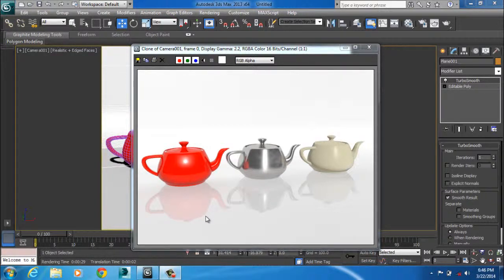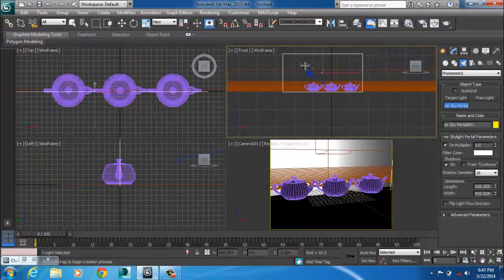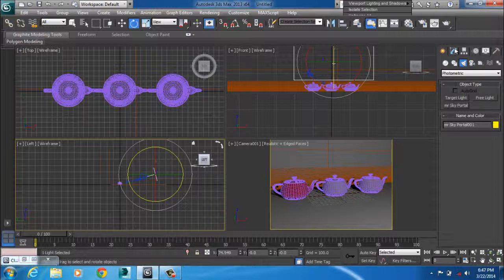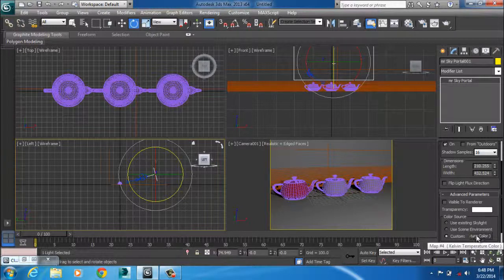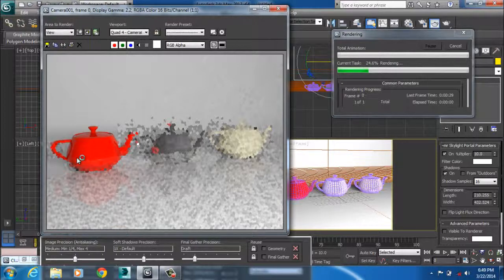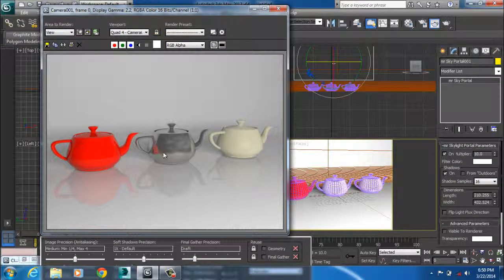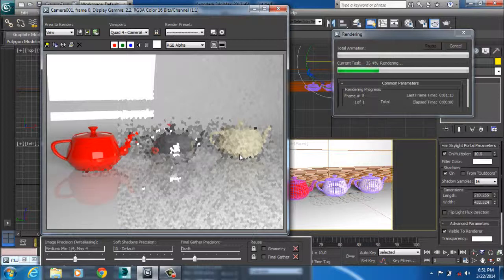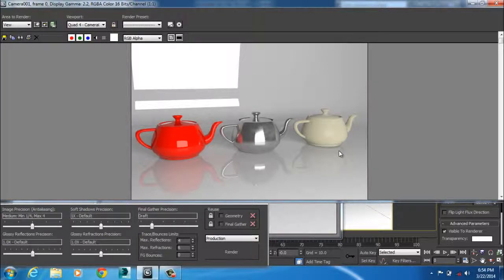Autodesk 3ds Max Rendering Tutorial | Softbox Lighting with Mental Ray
hello guys, here is a quick lighting tutorial on how to create a softbox in 3ds max using mental ray sky portal light with kelvin temperature colour, Enjoy